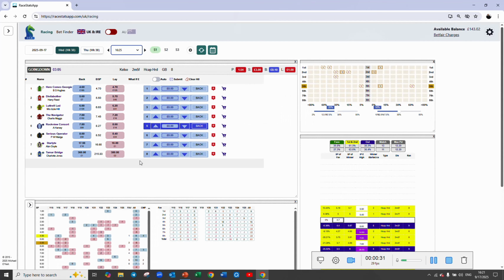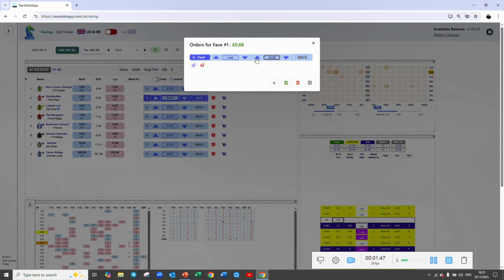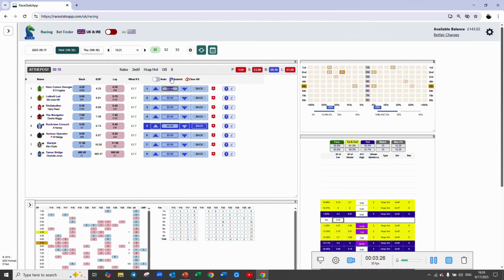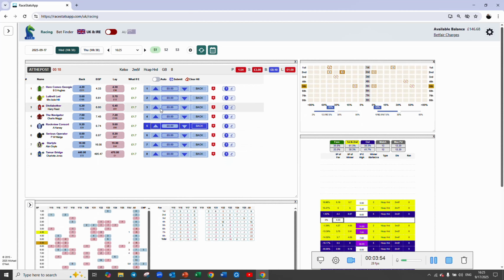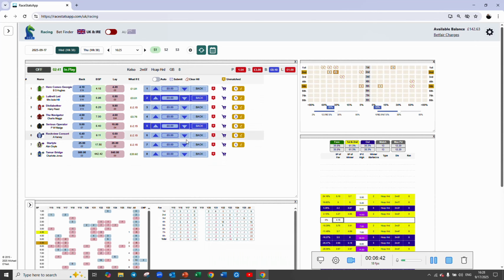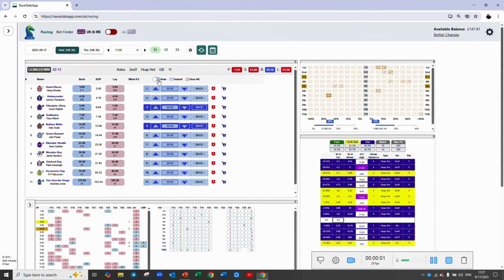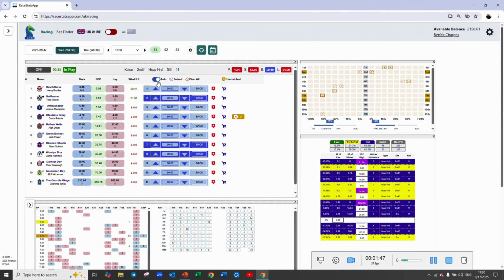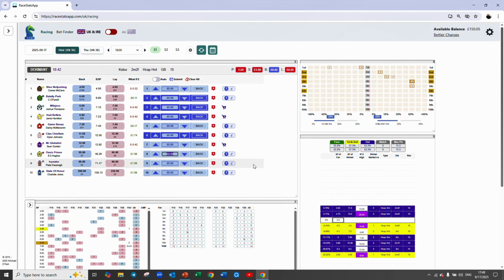Master Live Betting with RSA 2025’s Bet Maker | Tutorial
Unlock the power of live betting with RaceStatsApp (RSA) 2025’s Bet Maker! This tutorial shows you how to place bets instantly using five unique betting options, viewing real-time runner data powered by Betfair API. Seamless on PC, iPhone, iPad, Android, Chromebook, and Chromeboxes, Bet Maker leverages 100% accurate data from 460,000+ races to maximize your edge. Learn to bet smarter in UK, Ireland, and Australia racing!